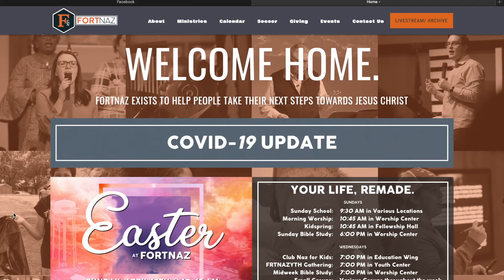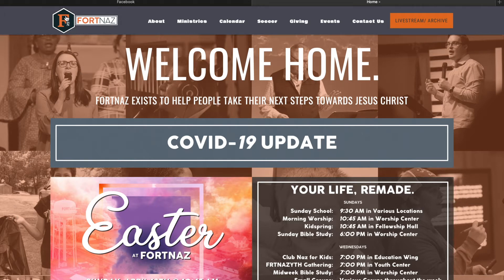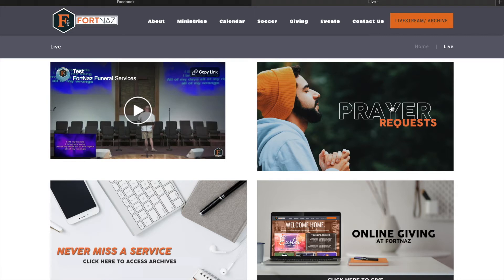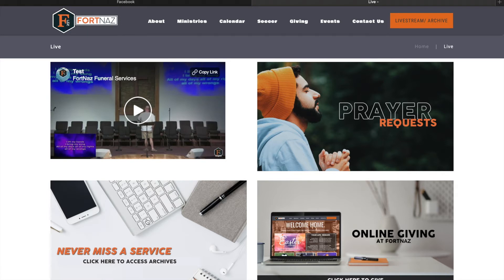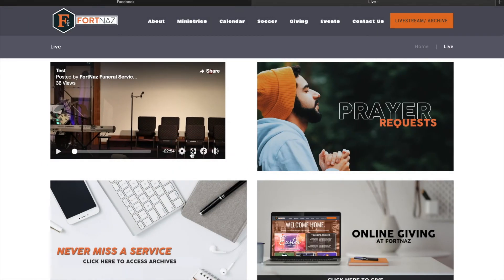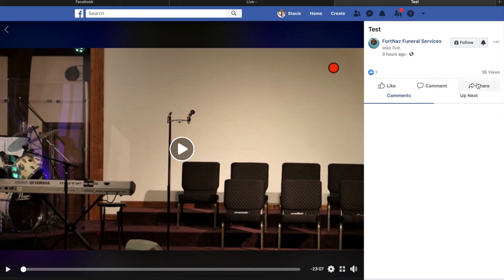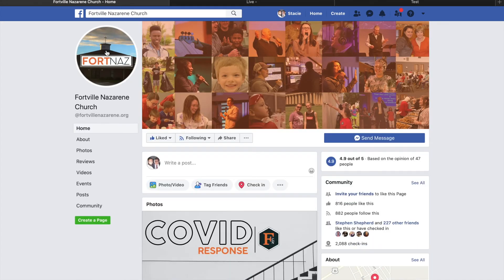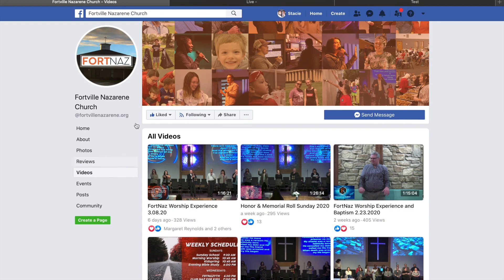Livestreaming/ Online Archives Access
This is an informational video regarding ways you can access both our livestream and online archives at FortNaz (Fortville Church of the Nazarene)